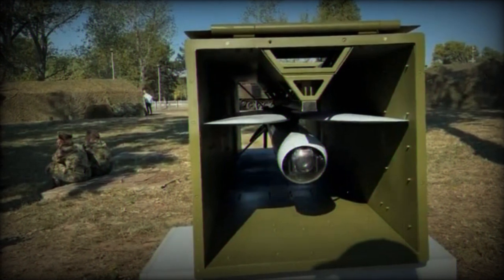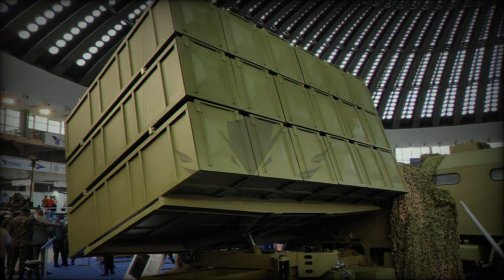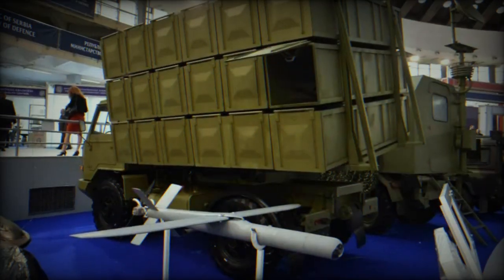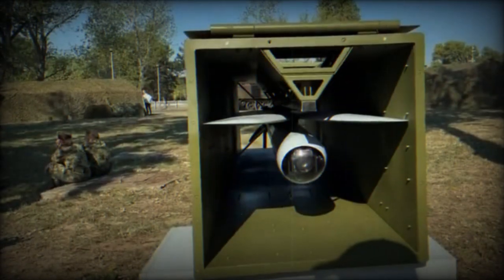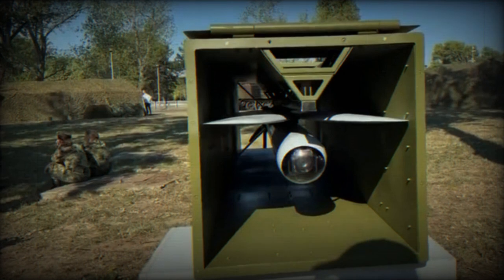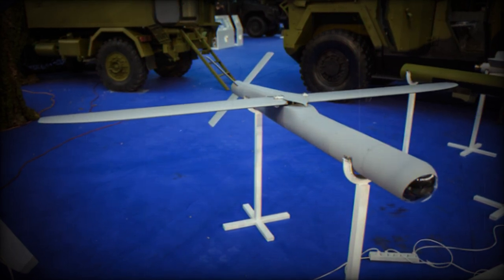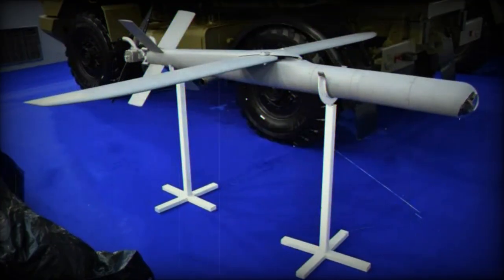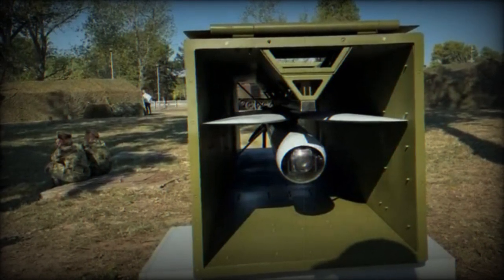Yugoimport develops Raven 145 loitering area denial weapon system